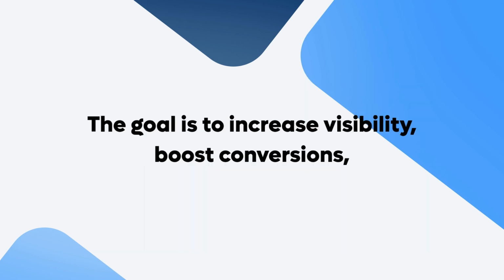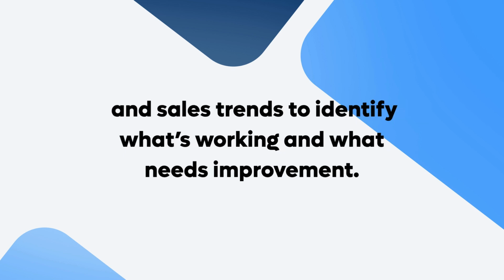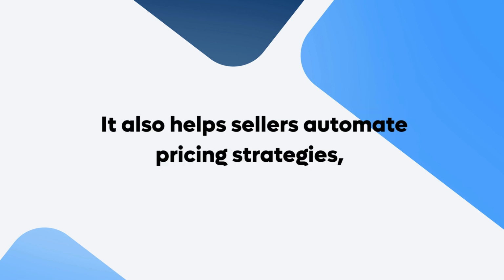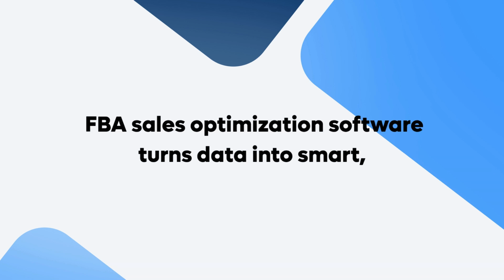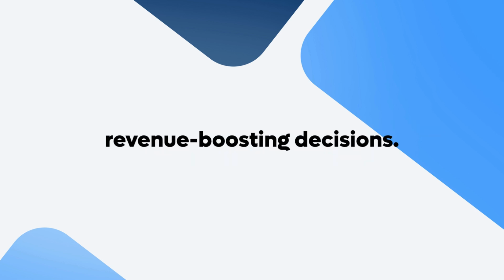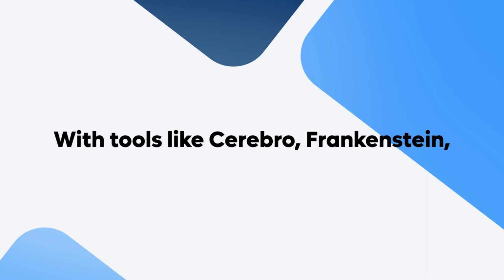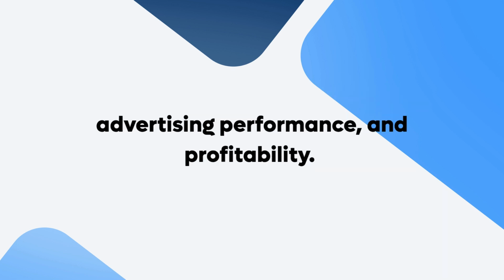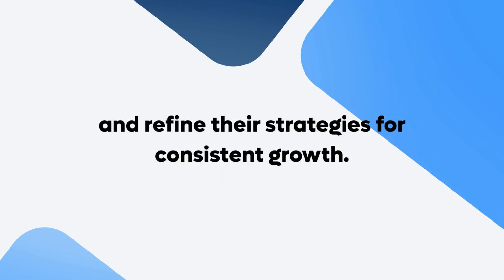What is FBA Sales Optimization Software?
In this video, we’ll explain what is FBA sales optimization software and how it helps Amazon sellers increase performance. You’ll learn how these tools optimize pricing, advertising, inventory levels, and listings using data-driven insights. By the end, you’ll know how to use sales optimization software to improve efficiency, boost conversions, and grow your Amazon FBA business more profitably.